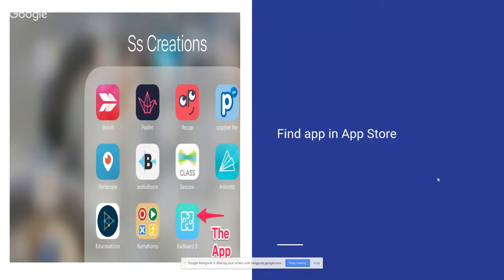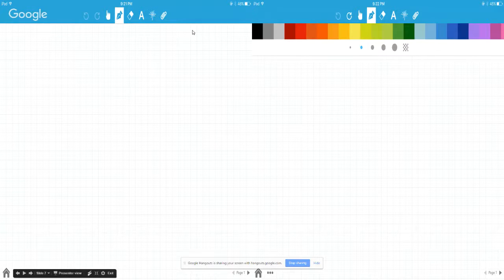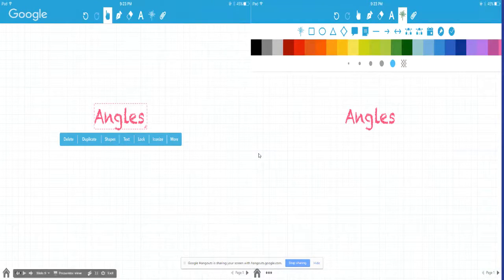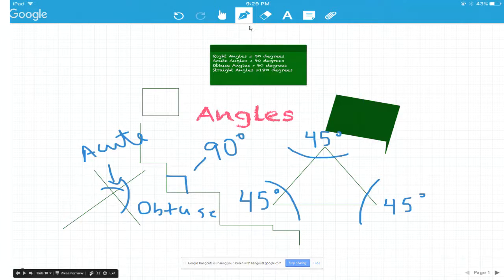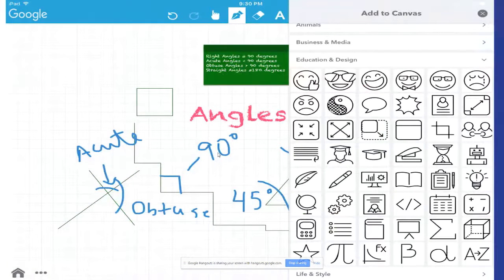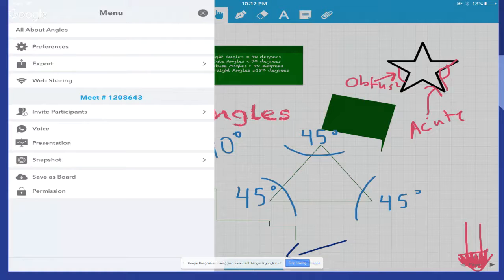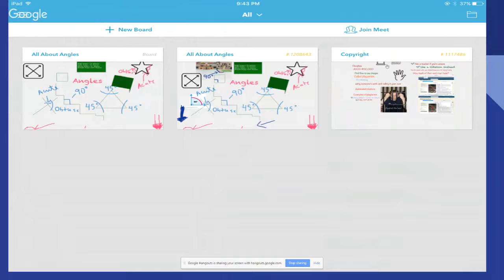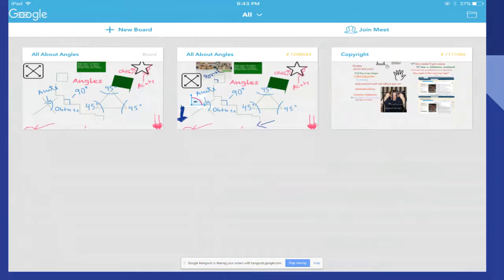Let's Collaborate with Baiboard 3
We will navigate Baiboard 3 App for iPhones and iPads.  We will explore its functions, navigate general use, and discuss its effective uses within the classroom setting.